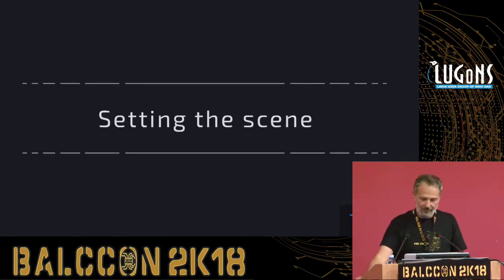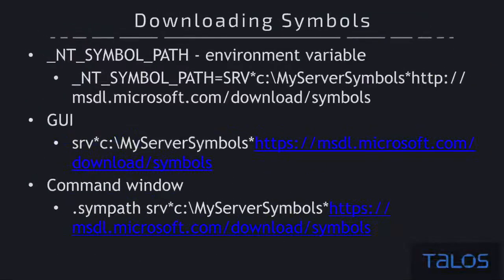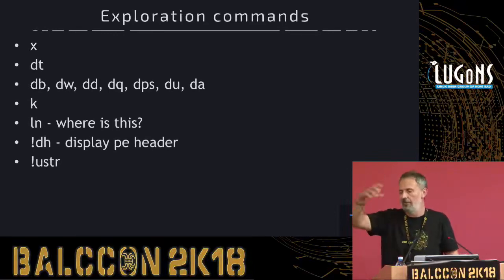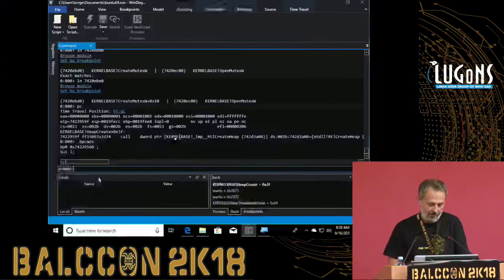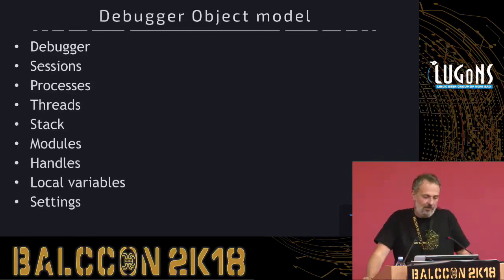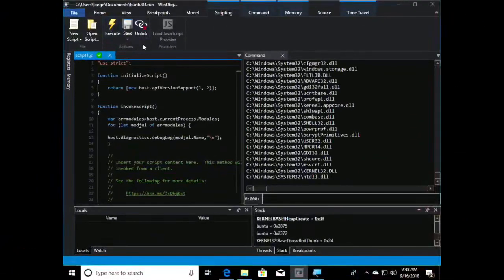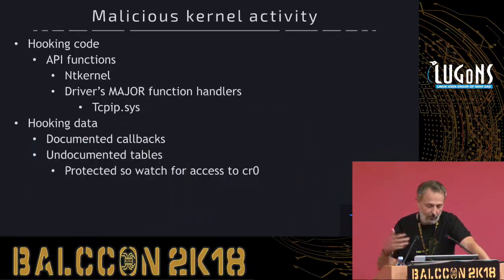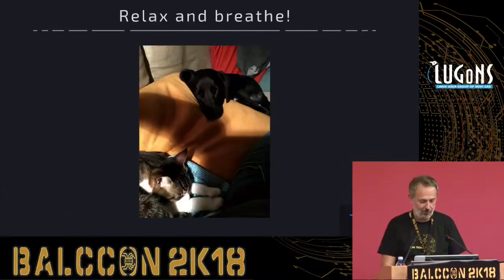Vanja A WinDbg full of tricks